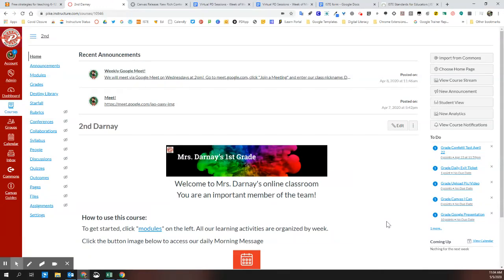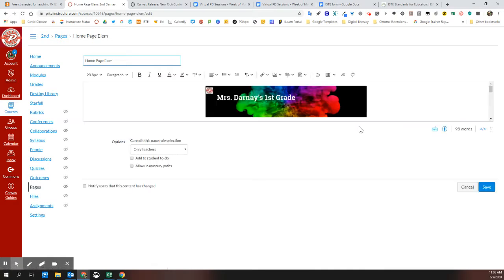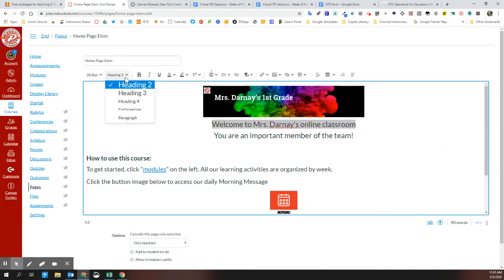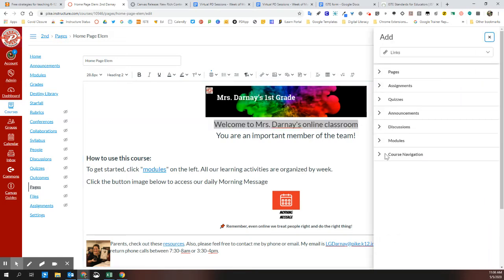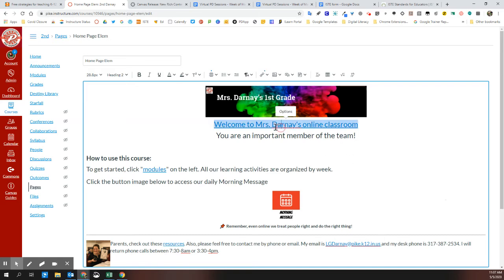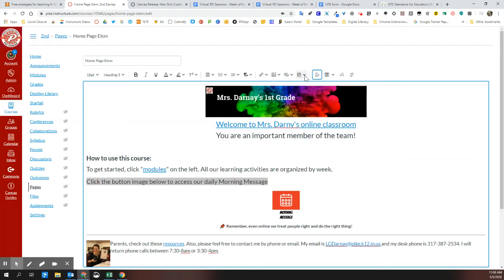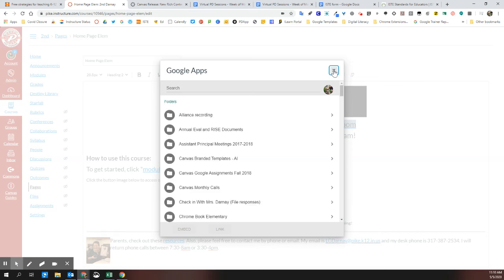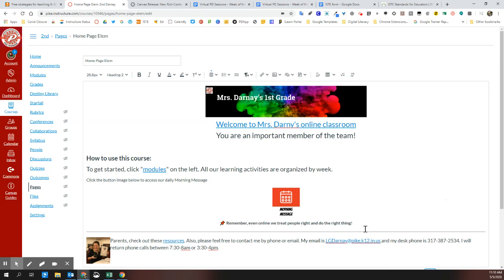New Rich Content Editor in Canvas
Canvas Rich Content Editor Enhancements Walk Through